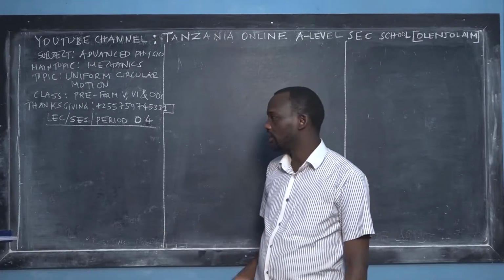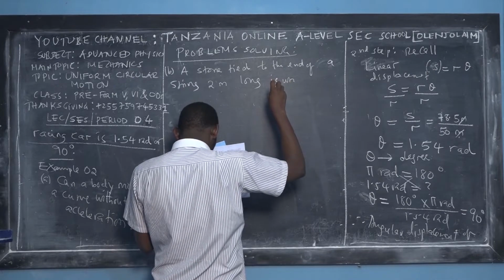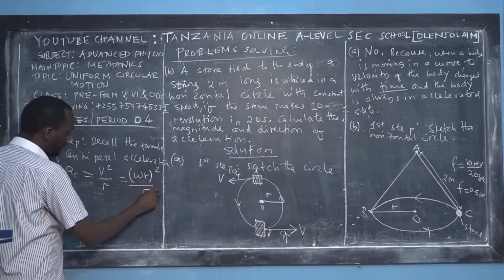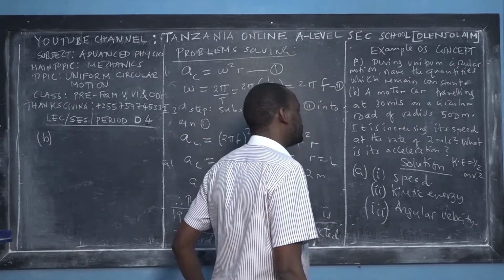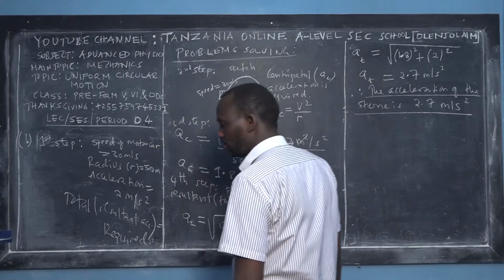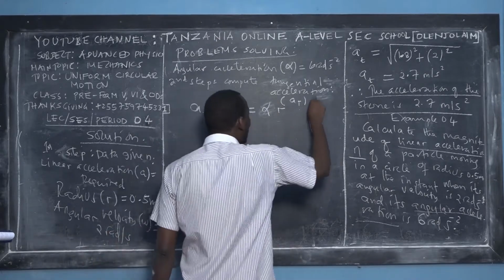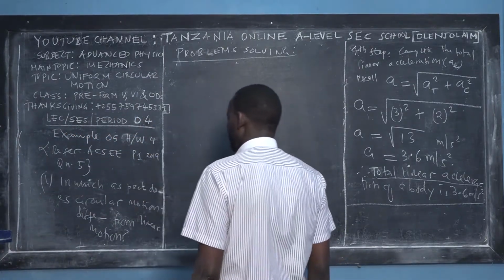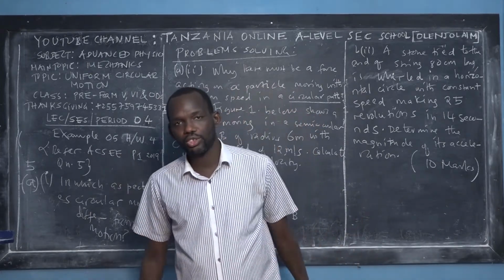SESSION 05 | SOLVING QUESTIONS OF PARAMETERS OF CIRCULAR MOTION | FORM V | PCM, PCB, PGM | OLENJOLAI